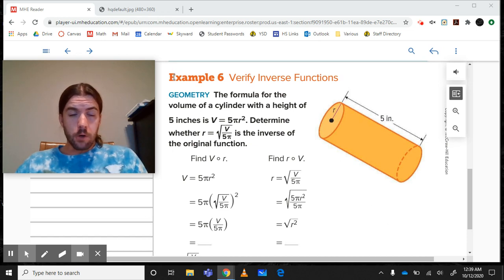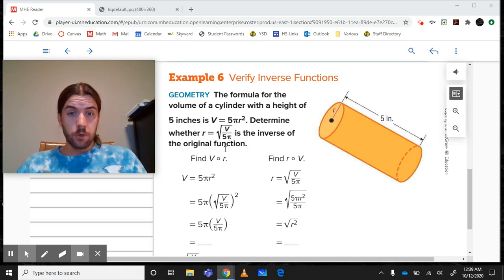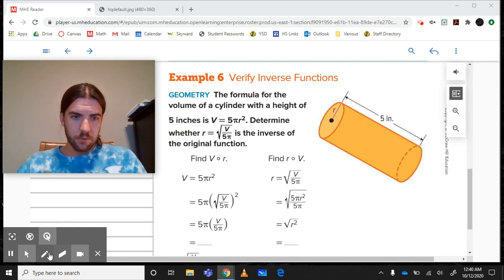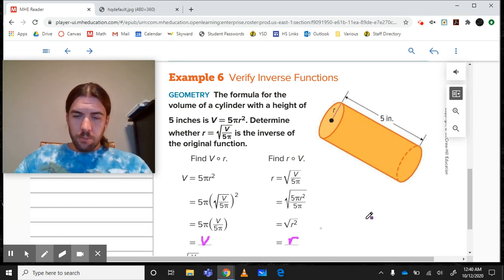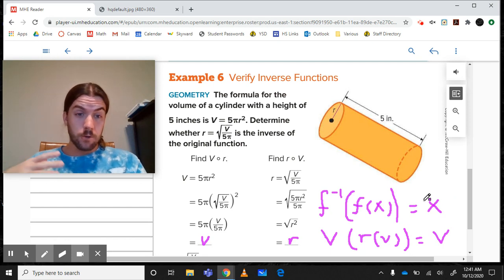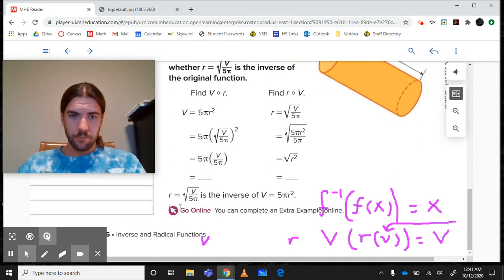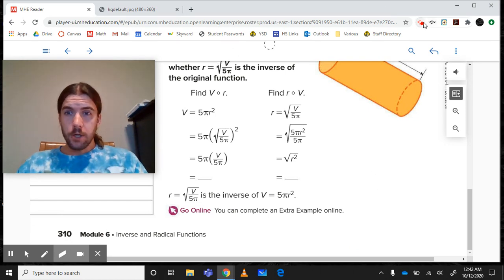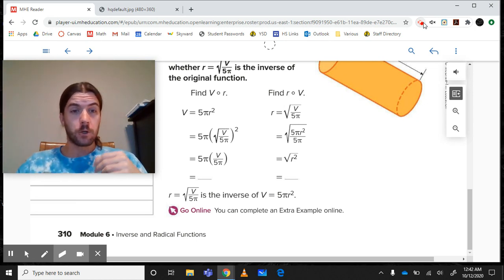6-2) Example #6 - Verify Inverse Functions